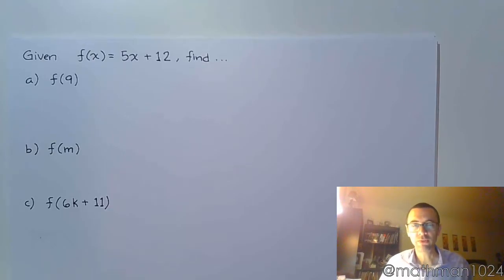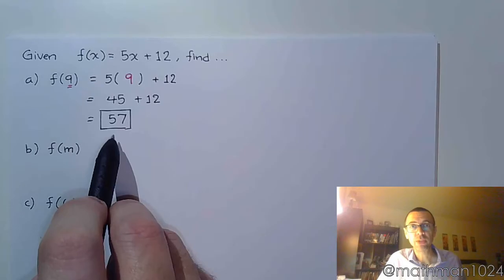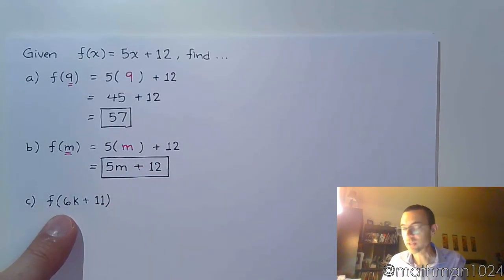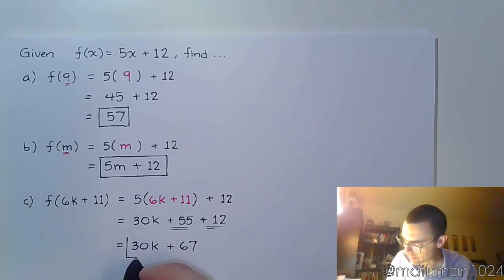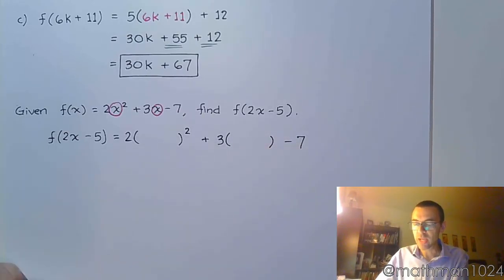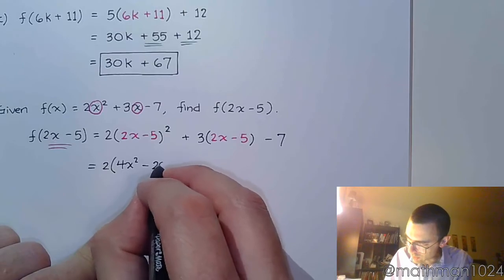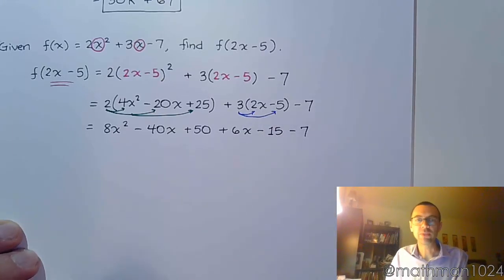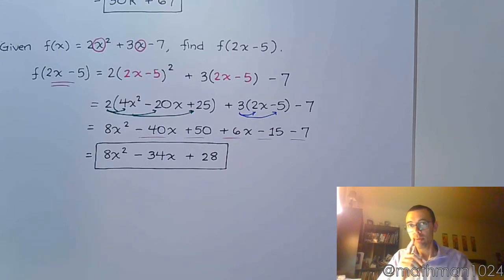Evaluating Functions - Part 3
Sometimes we plug in variable expressions instead of numbers, but the process is still the same.